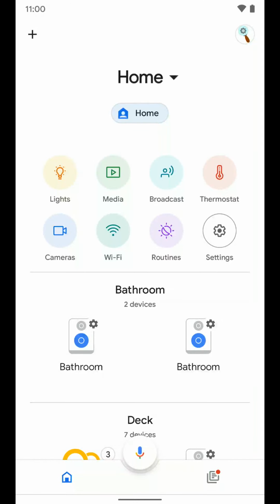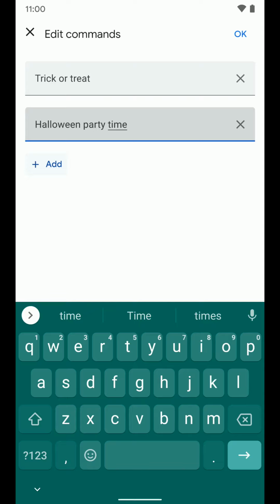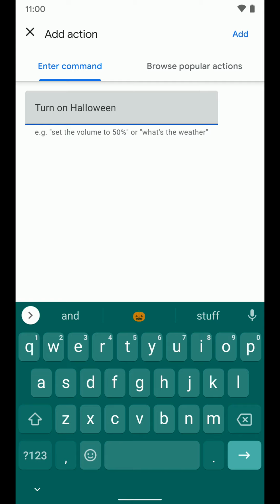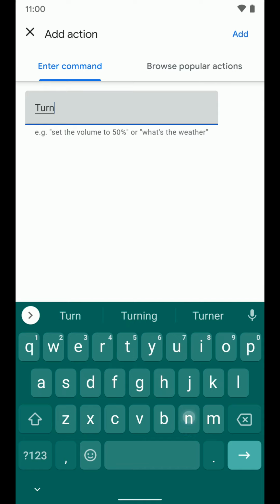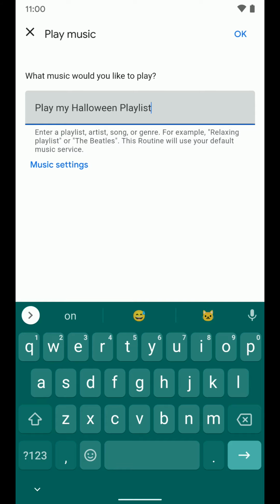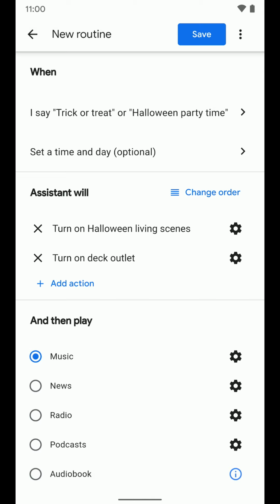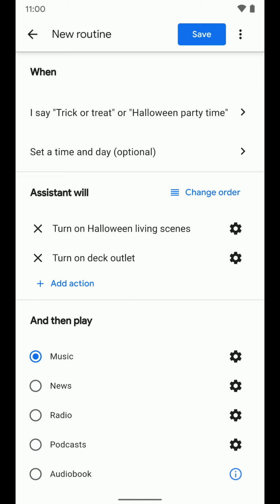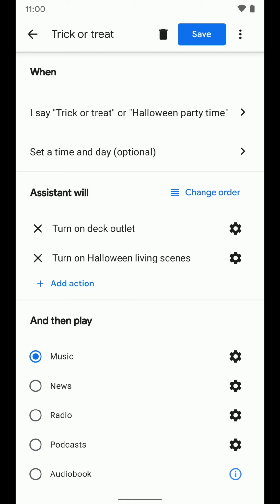Halloween Smart Home: How to put it all together one haunted Routine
The final video in the Halloween Smart Home series I go over how to put everything together in one routine.